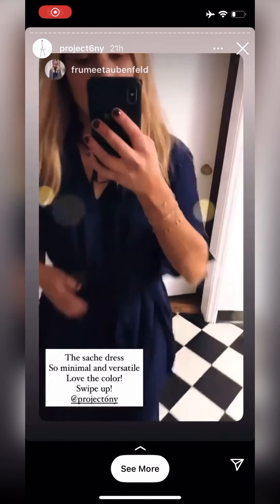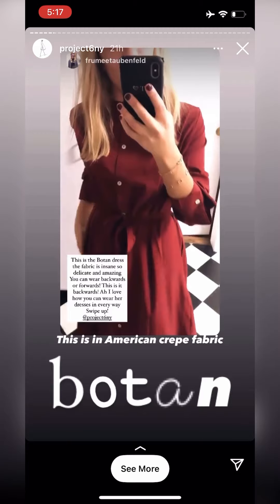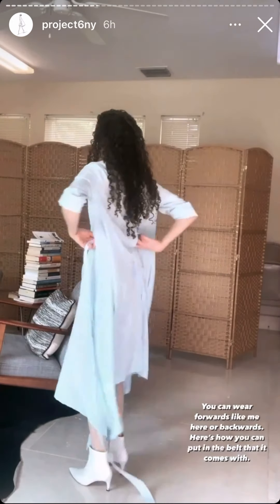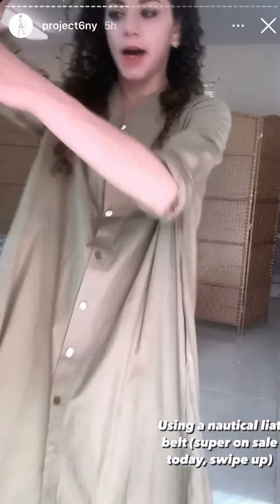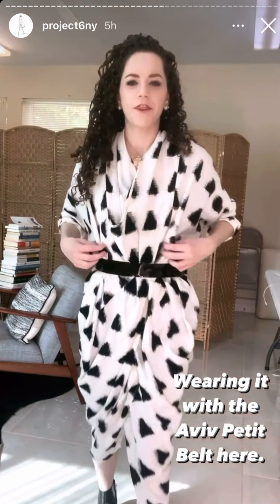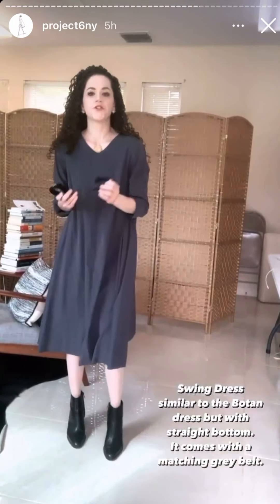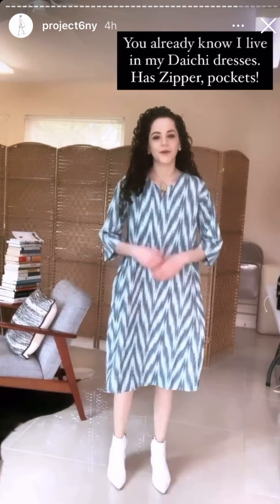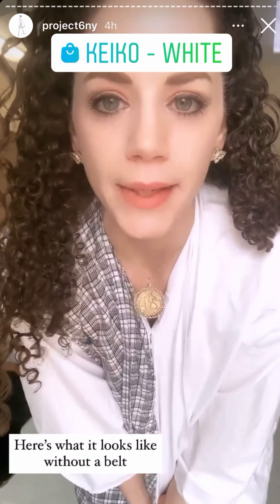Chaya and Frumee Try Project6ny Dresses On